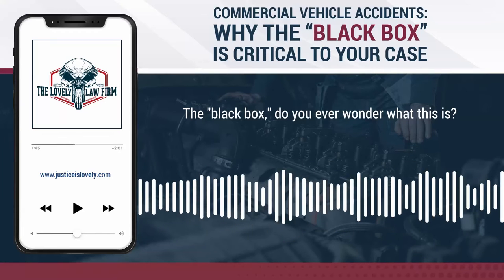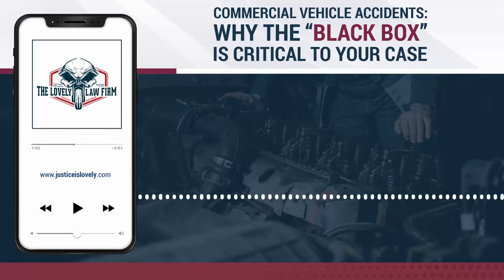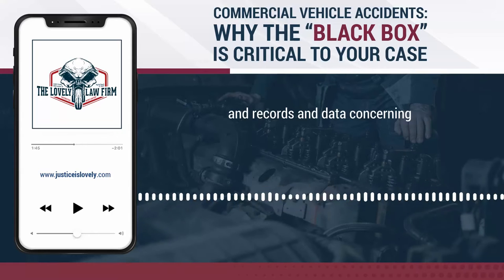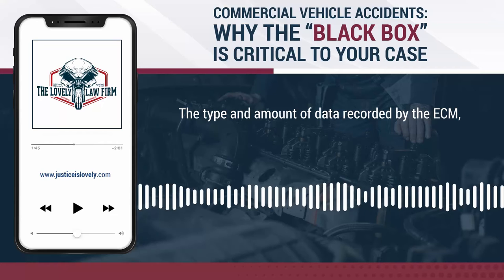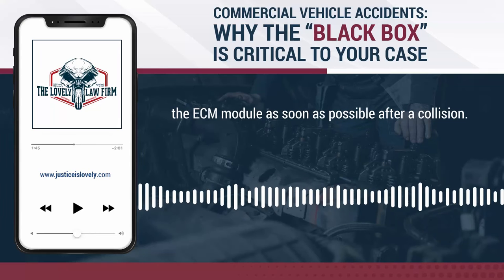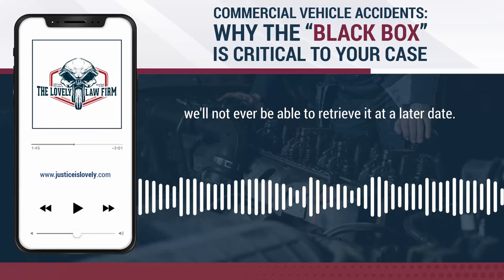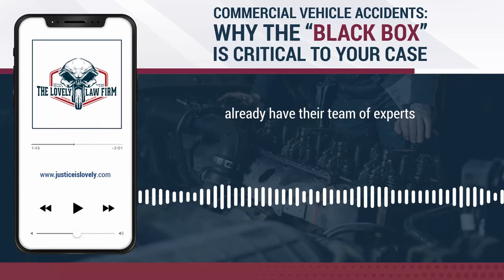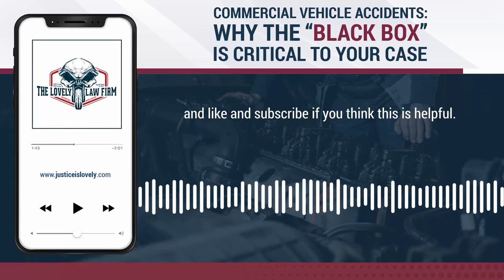Commercial Vehicle Accidents: Why The "Black Box" Is Critical To Your Case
If you were involved in an accident with a commercial vehicle, the ECM module or "Black Box" is critical to your case.

All commercial trucks have an ECM module that records speed, braking, clutch use, cruise control, and other operational features.

We utilize experts to download the ECM module as soon as possible after a collision.

Learn more about the black box and its impact on your case

From the Video:  - [Narrator] The black box. Do you ever wonder what this is? Well, commercial truck, trailer, tractor-trailer, whatever you wanna call it, they have ECM, Electronic Control Modules, responsible for monitoring and controlling important engine and vehicle components. The ECM is sometimes referred to as this black box for the truck, and records and data concerning the vehicle's operation, including speed, braking, use of the clutch, use of cruise control, all that's in this black box. The type and amount of data recorded by the ECM, it will vary according to the engine manufacturer. The data can be downloaded with the right type of software. We utilize experts to download the ECM module as soon as possible after a collision. If the vehicle is placed back into service, the information on that black box will be written over, and possibly, we'll not ever be able to retrieve it at a later date. So time is of the essence with these claims. Remember, the defense and the insurance companies already have their team of experts working against you working that case up. Make sure that you retain yours. ♪ When life gets ugly, justice is lovely ♪ ♪ The Lovely Law Firm ♪